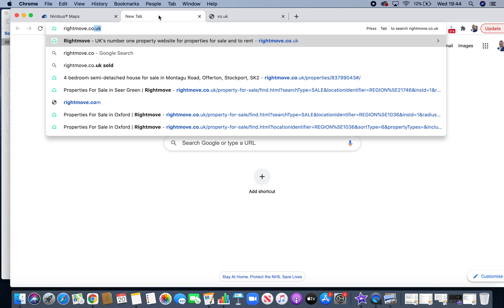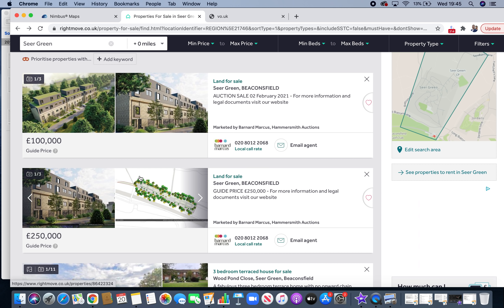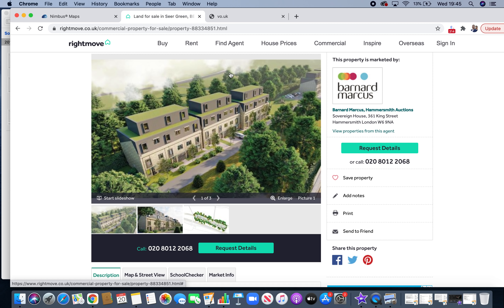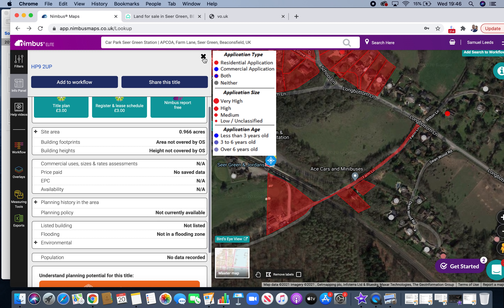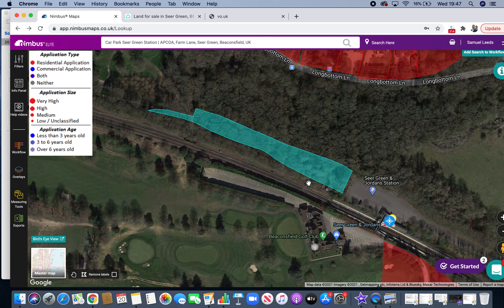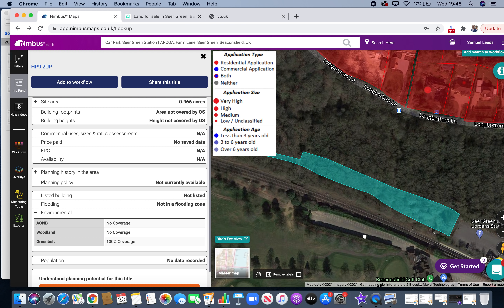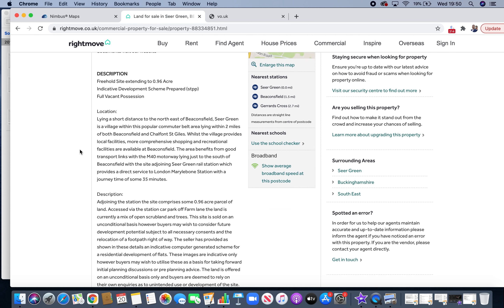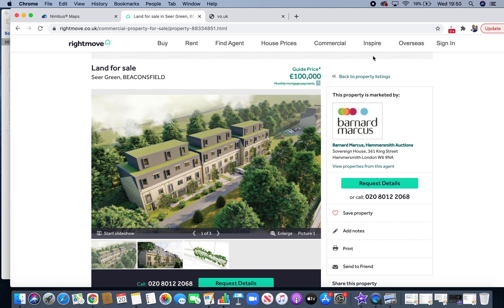Don't Waste £100,000 in Bad Land Aqusition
In looking for land to build houses on, you have to do your due diligence well. You have to understand  the context and the surrounding information and document. In this video I show what you need to look at and beware of when looking for pieces of land

If you want to get on a coaching call, sign up to samuel365

📖 My favourite book